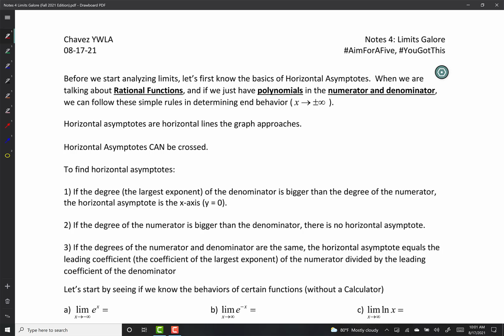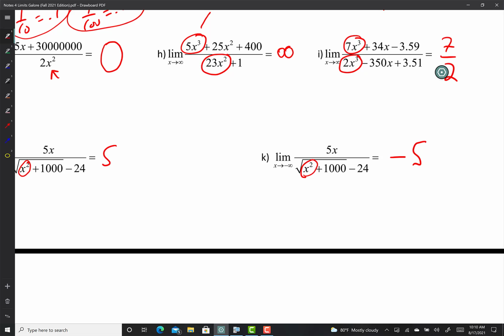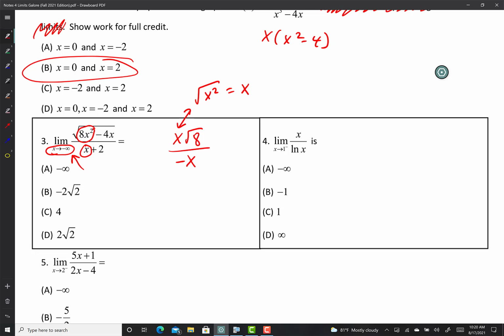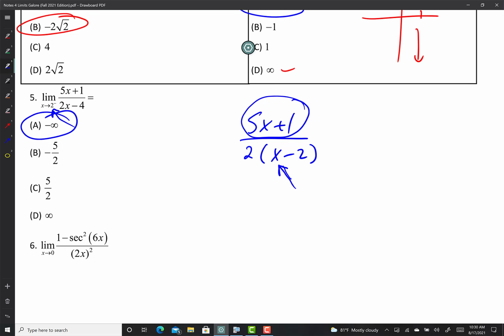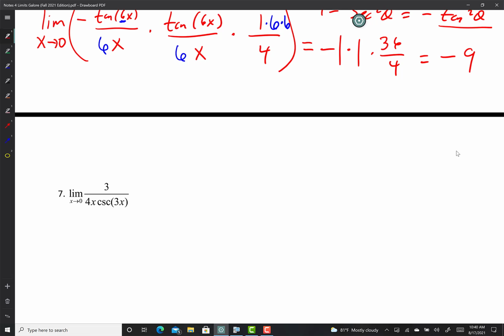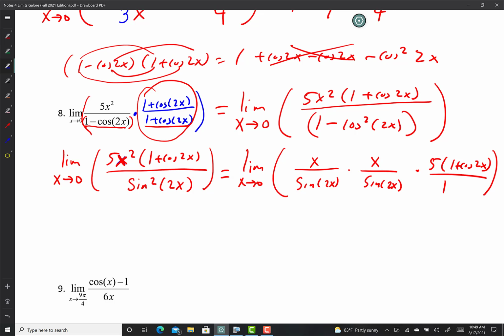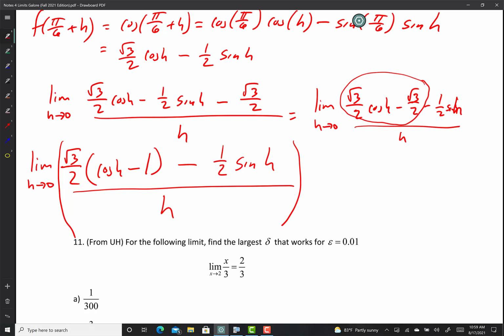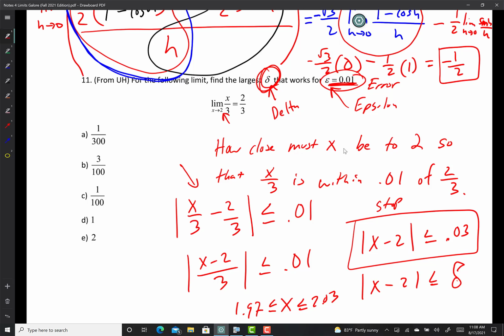Notes 4 Limits Galore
Attached are the notes we did live in class on 08-17-21. Watch these notes with your Mom (or someone who loves the MathLife). Your Mom knows more Calculus than you. Get on her level.